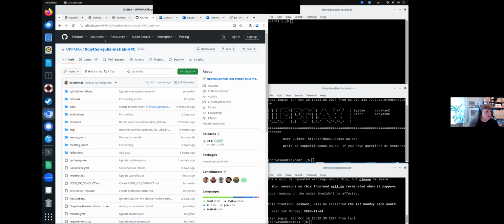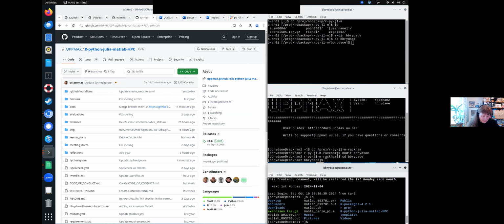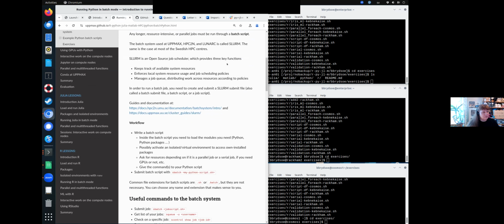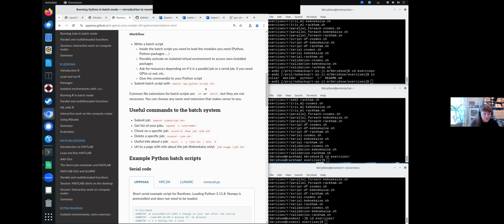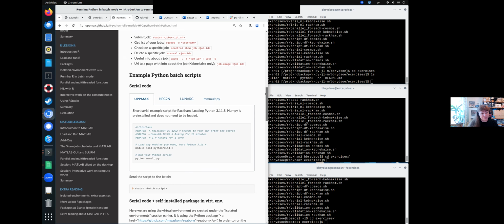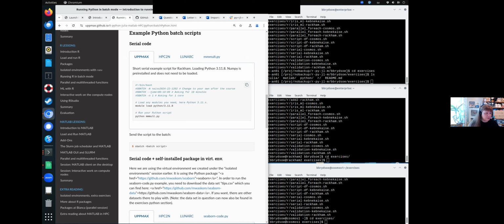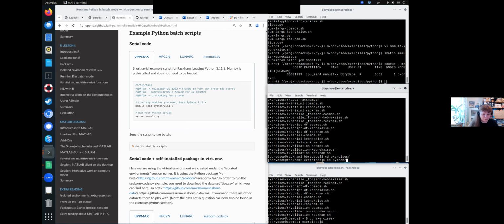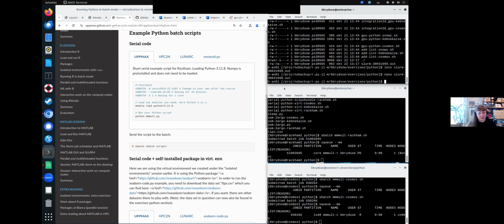Lecture 4.1: Python and the batch system (SLURM)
Fourth lecture, part 1 of the "Introduction to running R, Python, Julia, and Matlab" course which was given on 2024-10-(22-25) by UPPMAX, HPC2N, and LUNARC under NAISS.

This presentation is about using Python with the batch system at UPPMAX, HPC2N, and LUNARC.